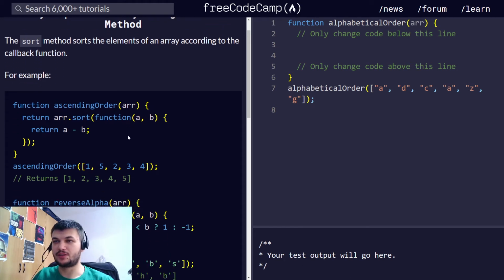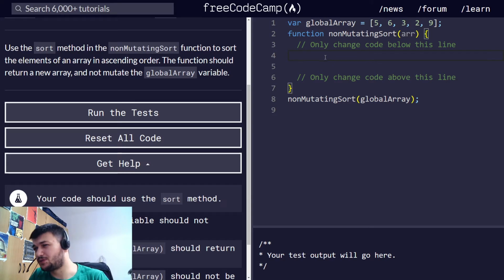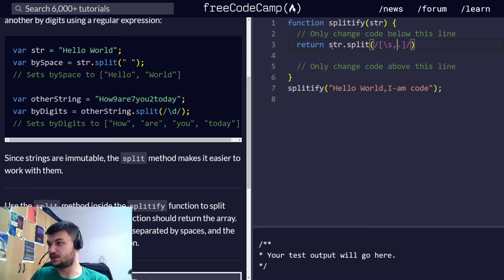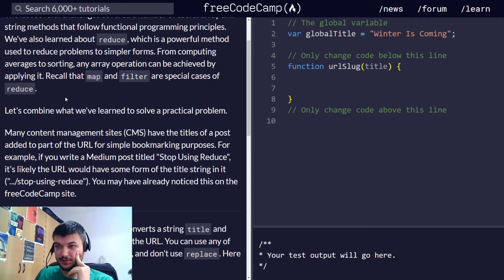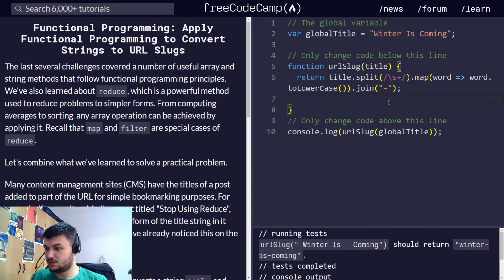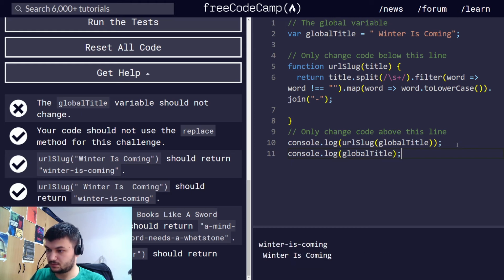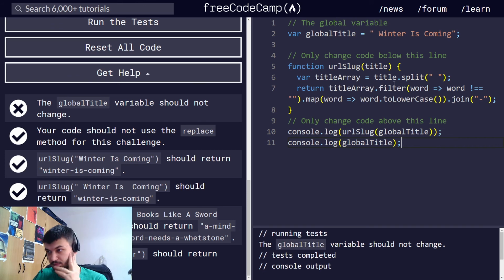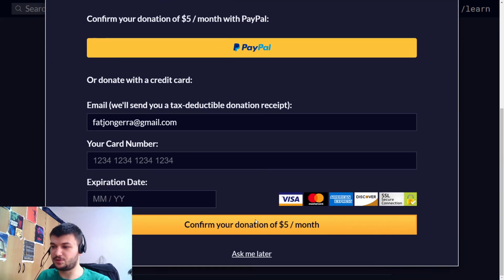freeCodeCamp solutions - Functional Programming (17 - 24)